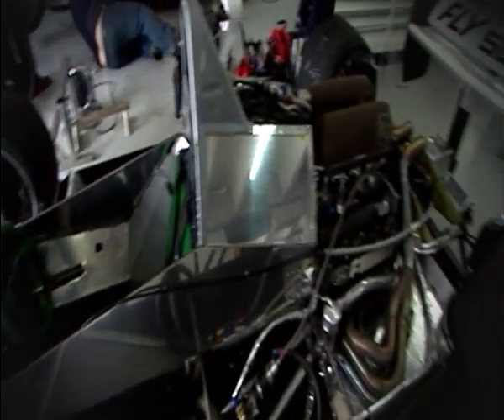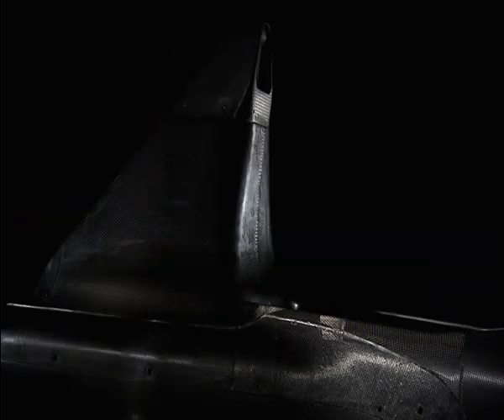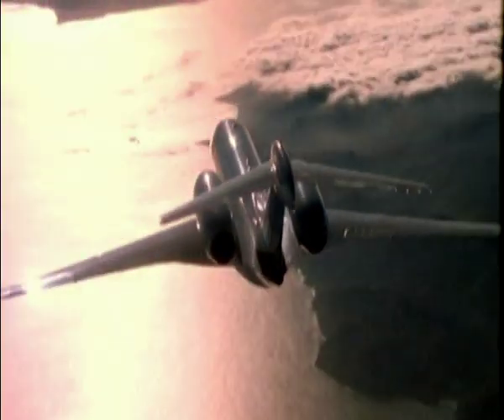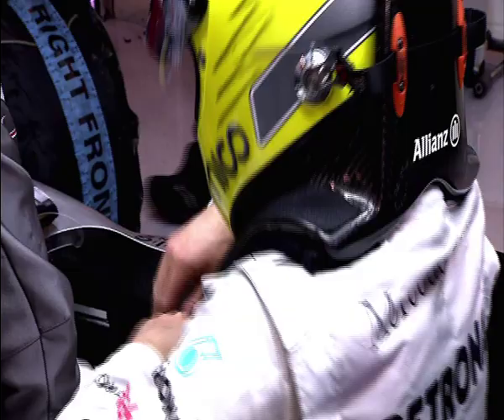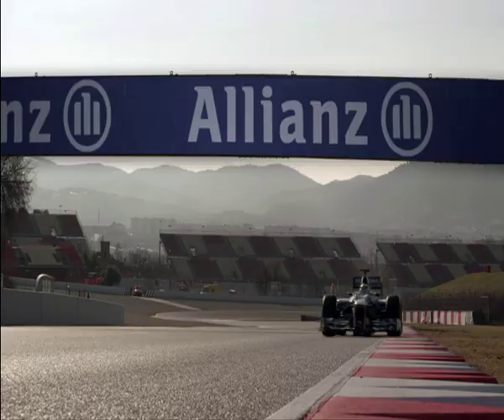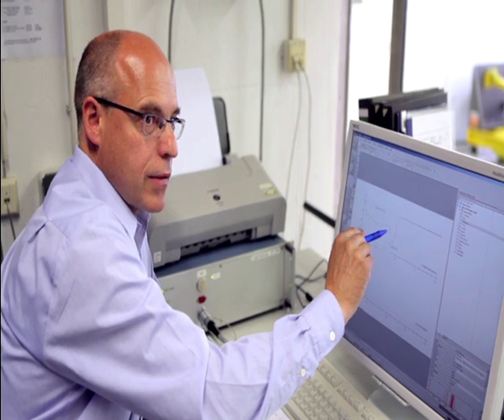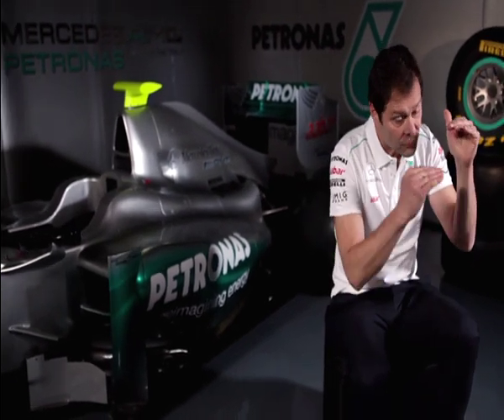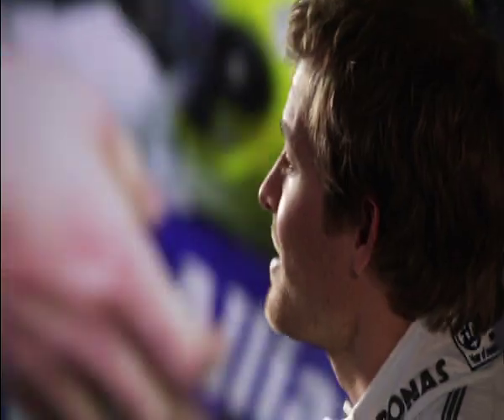Formula One Crash Safety: Monocoque - (Grand Prix Insights)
The monocoque is the safety cell of the Mercedes AMG Petronas Formula One car of Nico Rosberg. It was the c industry which used carbon fibre monocoques first, only to be adapted by Formula One. It is light, but very strong. In case of an impact only the nose is supposed to crumble. In this feature Nico Rosberg explains how the monocoque saves his life, in combination with spectacular crash test images from the Allianz Center of Technology in Munich.